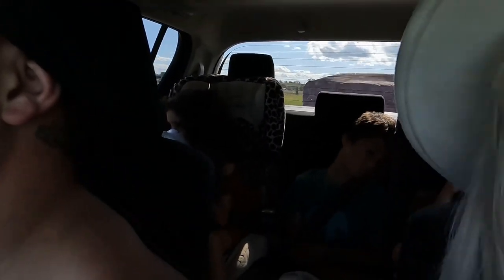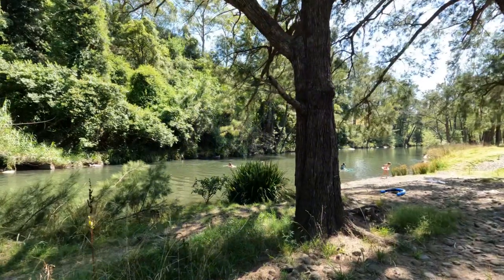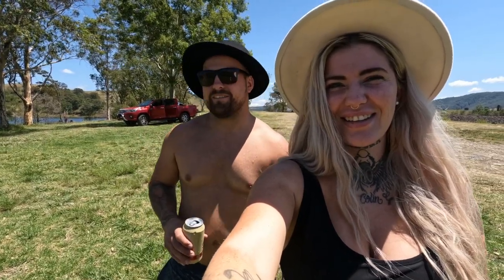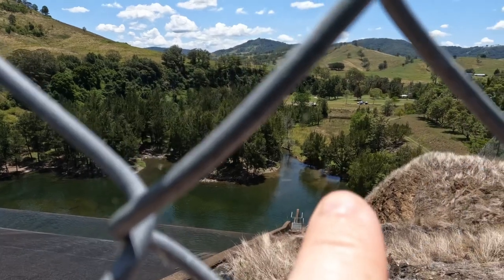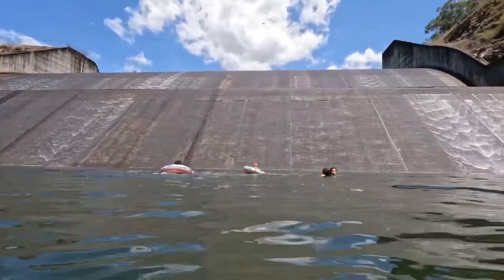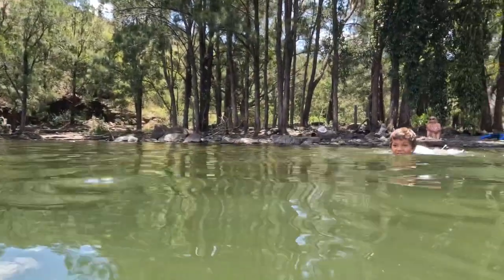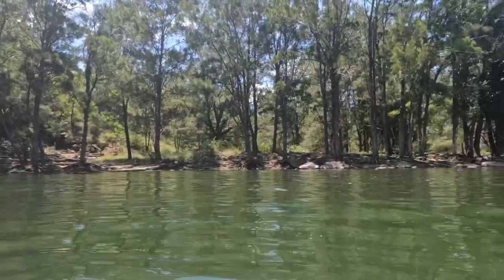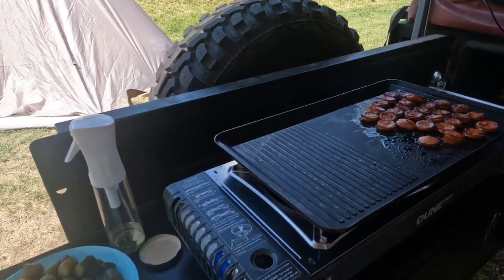Camping Adventures at Lostock Dam Caravan park NSW - Jan 2023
We visited Lostock Dam for the first Time and It definitely won us over, take a look at our adventures Through the Creeks and at the Dam.

We highly reccomend a visit!